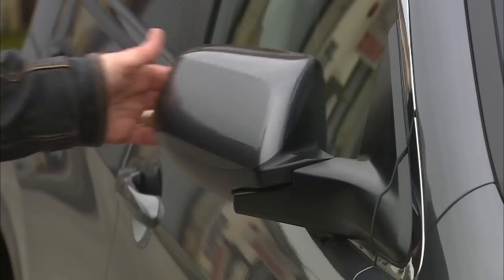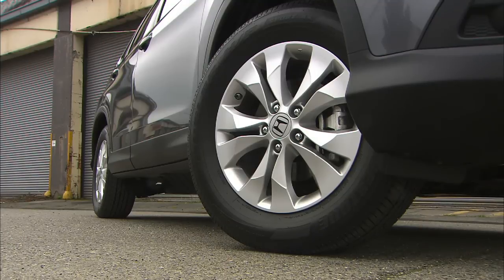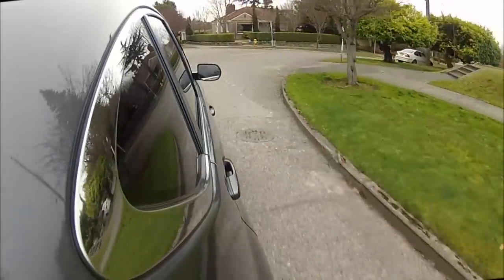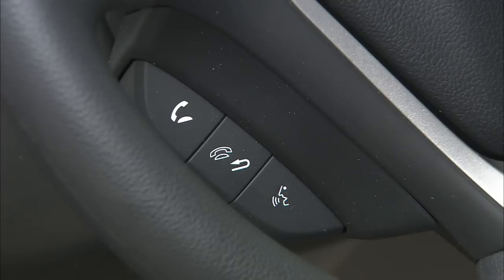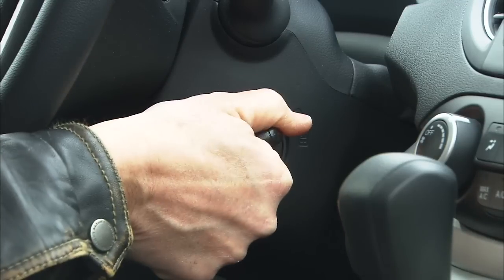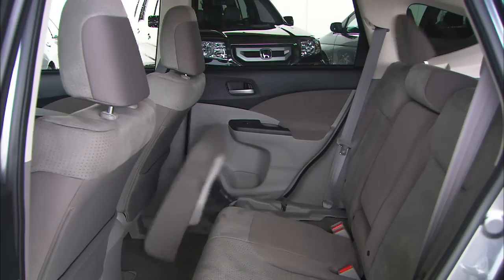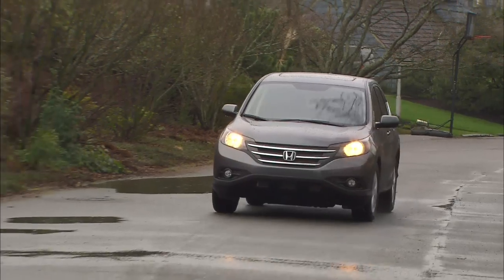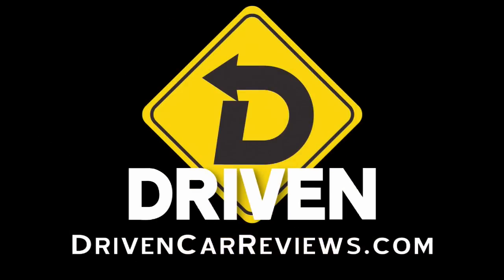2012 Honda CR-V EX AWD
Quick, what is the best selling sport-ute for four of the past five years? You're here to watch the Honda CR-V video, so it should be obvious. Tom Voelk checks out the new fourth-generation. Does it continue the tradition of holding a dozen packs of TP? Watch and learn...